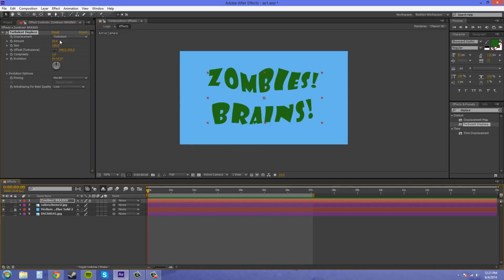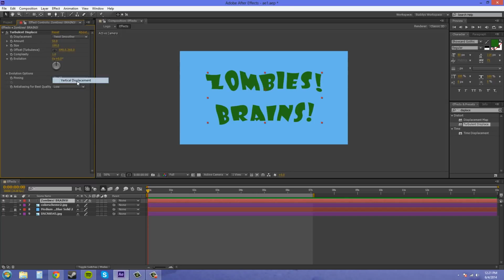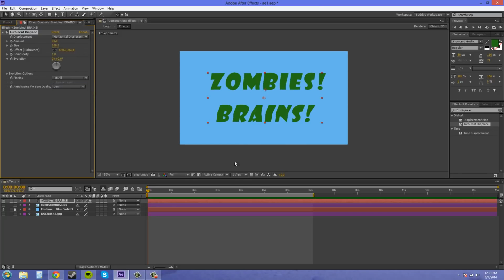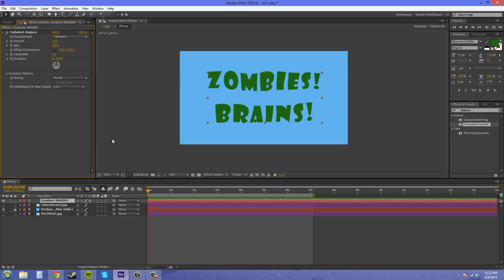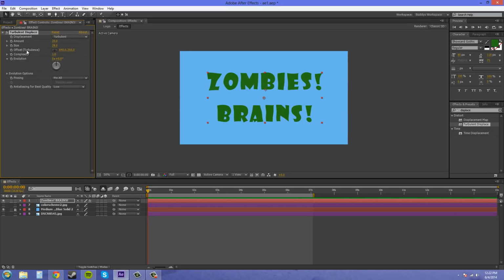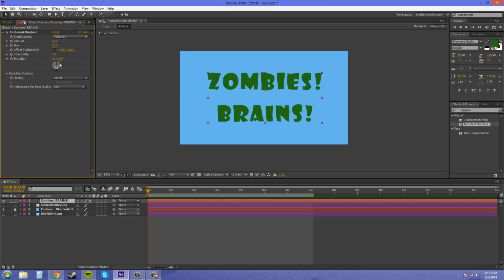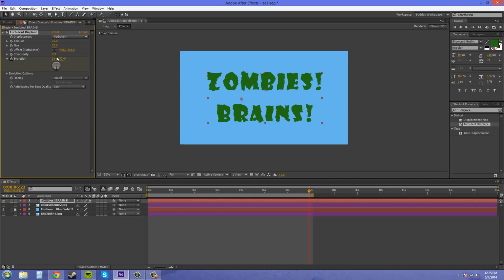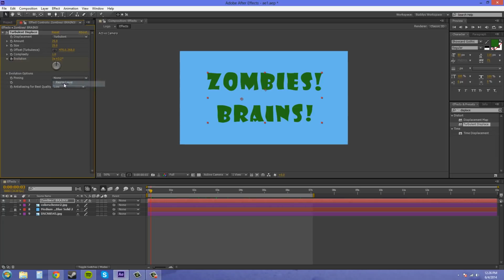After Effects CS6 Tutorial 155 Create Distortion using Turbulent Displace